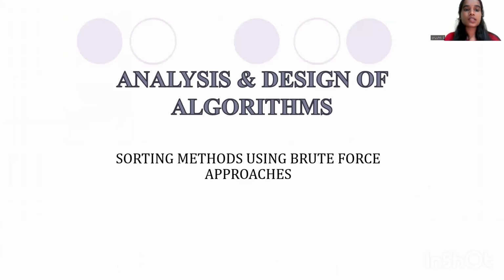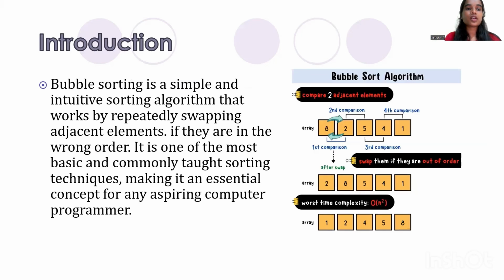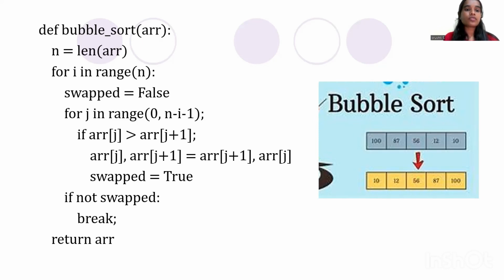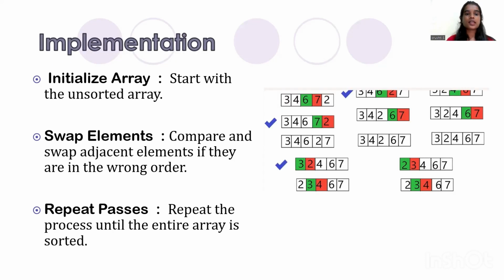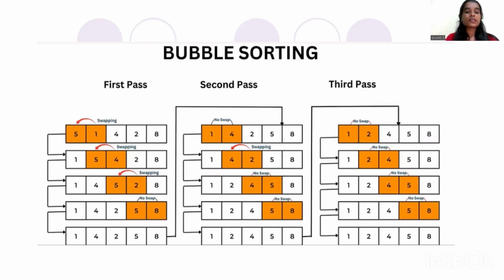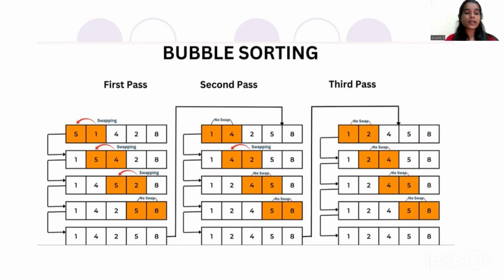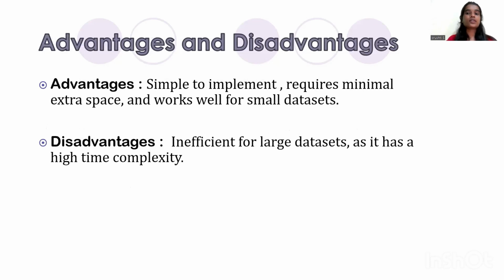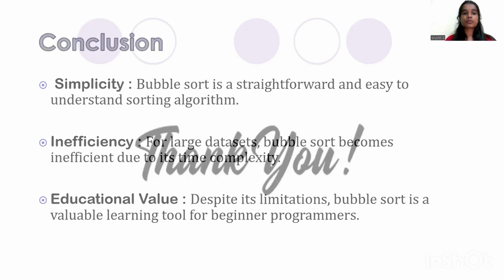Analysis and design of algorithms (ADA)